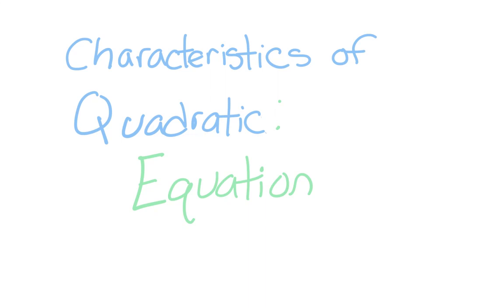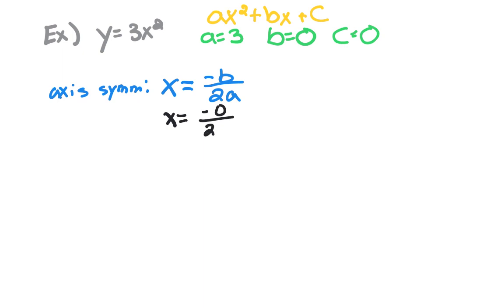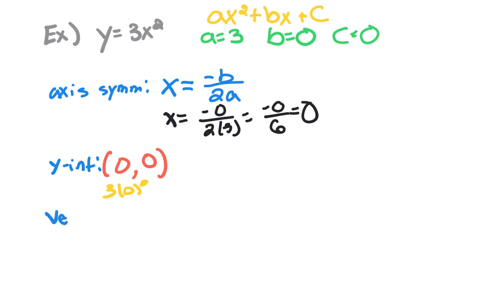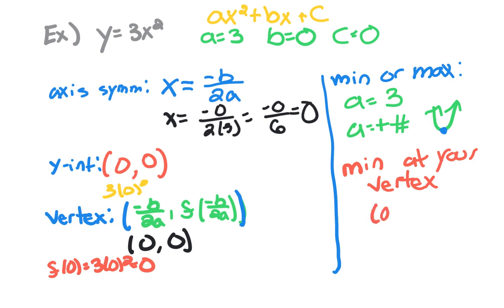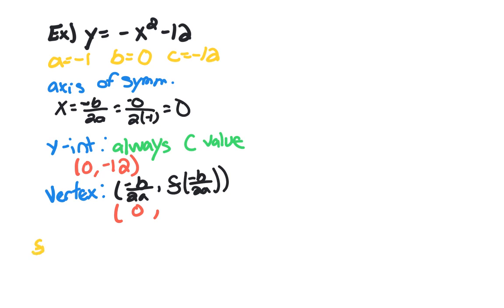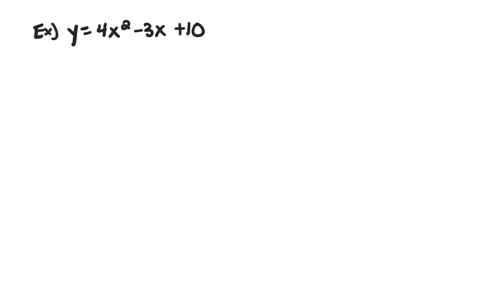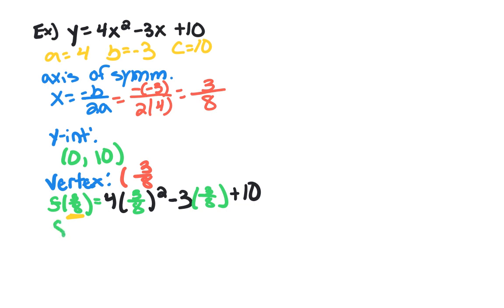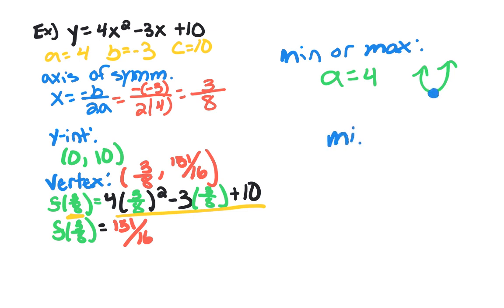Characteristics of quadratic functions: equations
Algebra 1 for week of April 13th